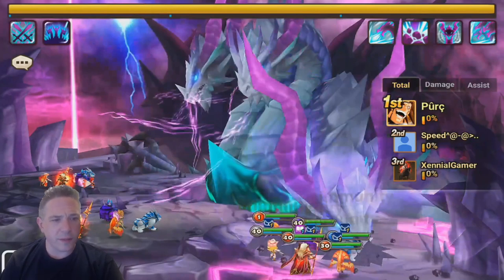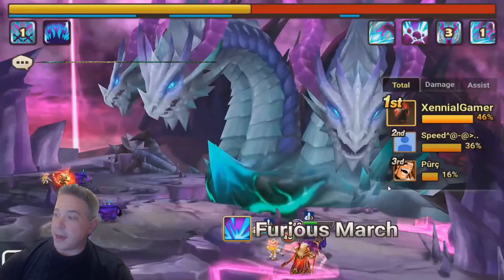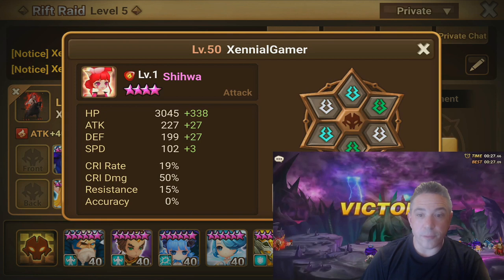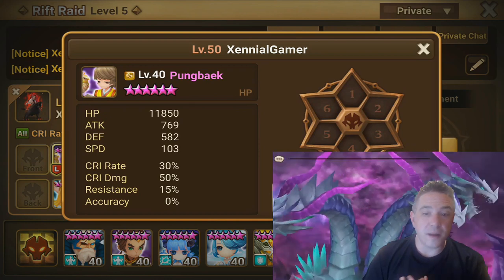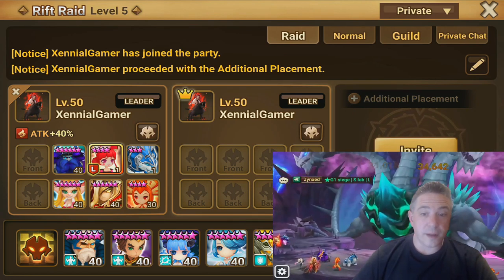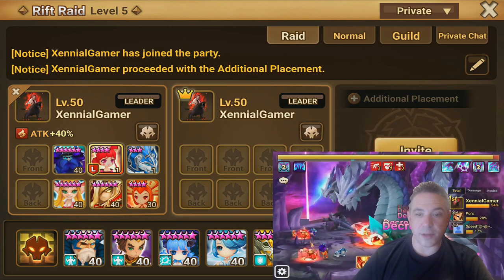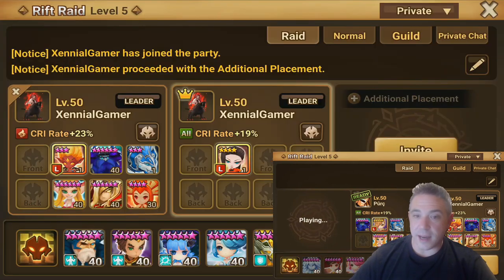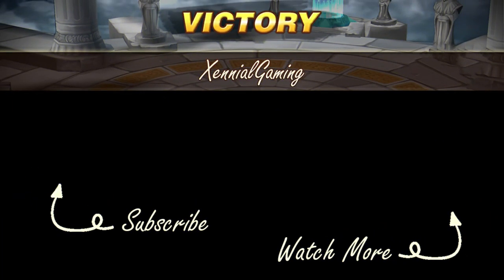BJR5: TEAM BUILDING MISTAKES & HOW IT ACTUALLY WORKS : Summoners War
In this video we'll cover several topics:

1. Step-by-step of HOW and WHY BJR5 works
2. Seven common mistakes people make building teams (starts 4m 34s)
3. Two extra suggestions (15m 33s)
4. Dispelling a myth (16m 59s)

(*) Supporters Get More!

(*) Wonder what else I play?
^ DRAGON CHAMPIONS is a Summoners War style gacha game that offers unique features such as a "gear levels" system that provide innate stats to heroes, and awesome QOL features such as "instant loot."

To all Subscribers, Channel Members or Patrons, and all who have liked, commented, watched or otherwise supported the channel - it's so very much appreciated!! Also a special thank you to the following Summoners War Creators who have helped this channel grow!

(*) Credits
^ Portions of the artwork used in thumbnails are designed by Wanderer Tale.